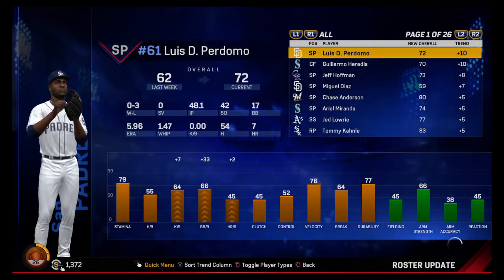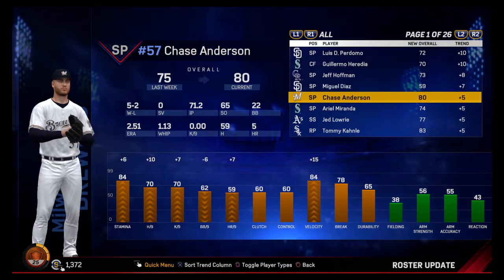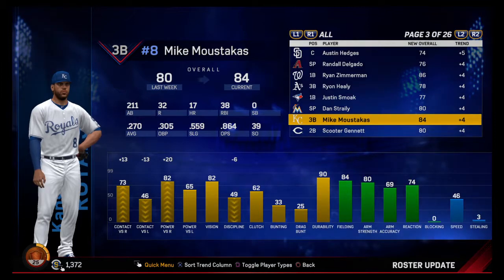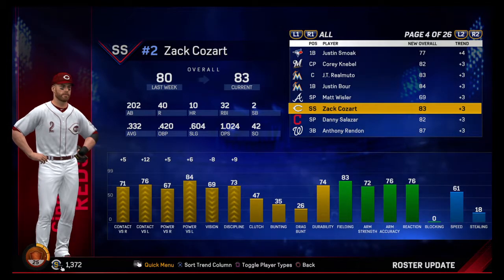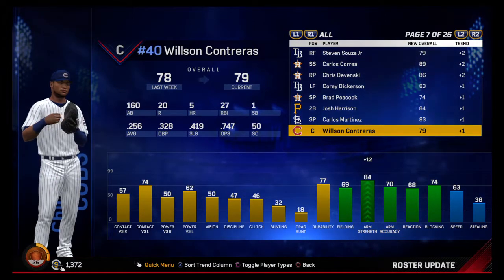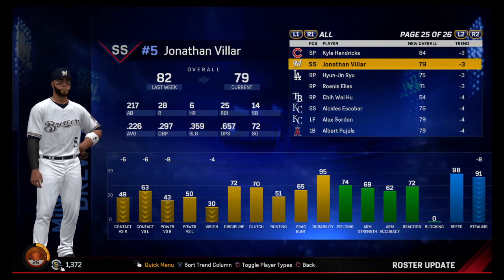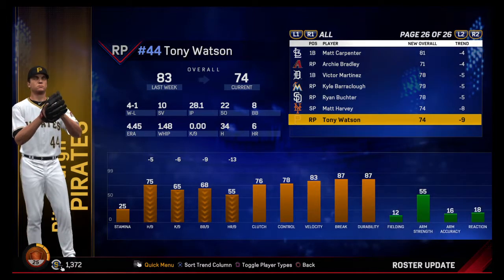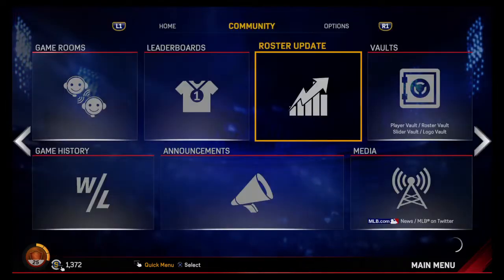MLB® The Show™ 17 Roster Updates w/TheBearded Maine-iac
Some Major Roster changes